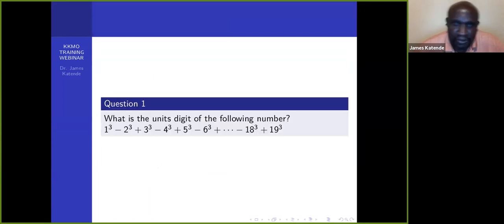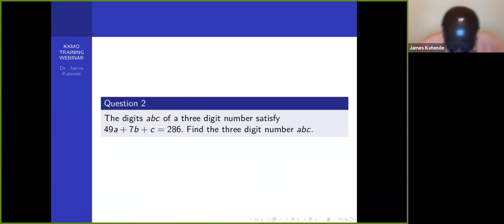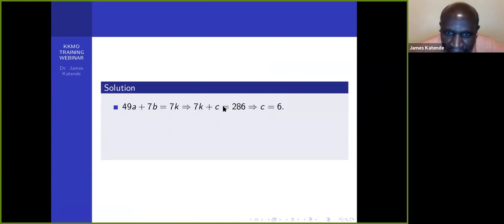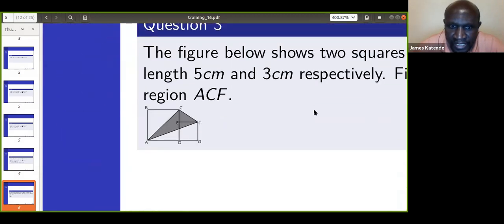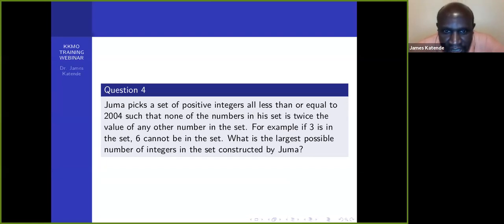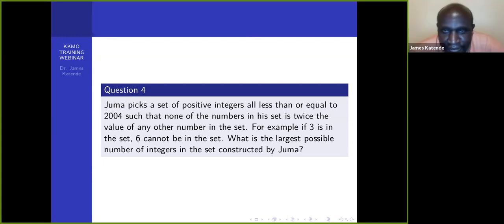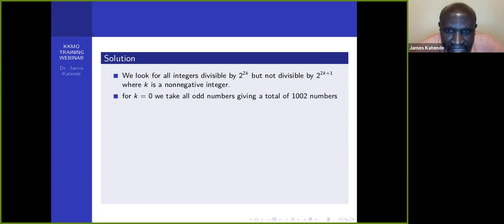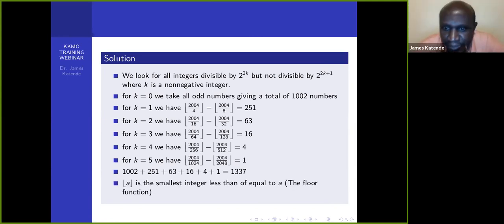KKMO training 4th of October 2021